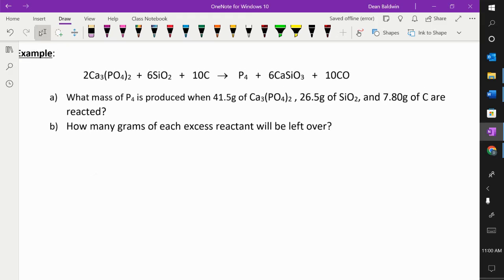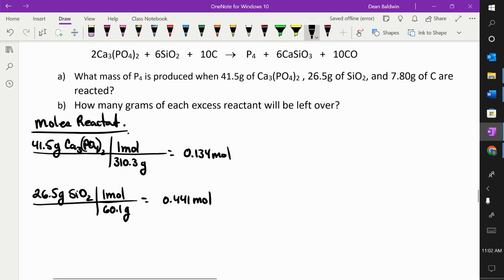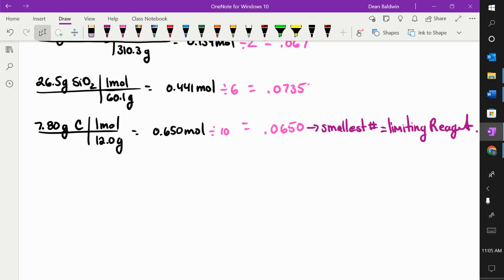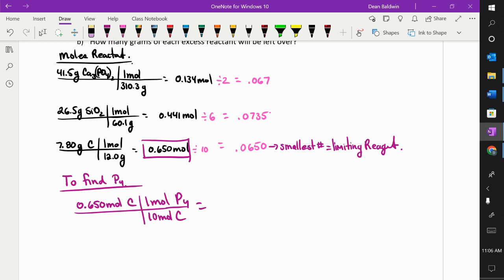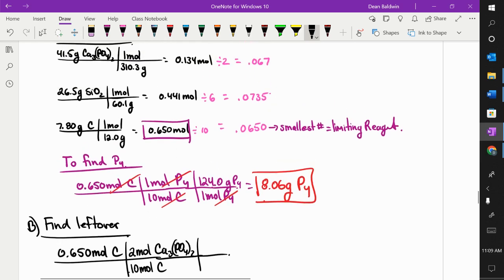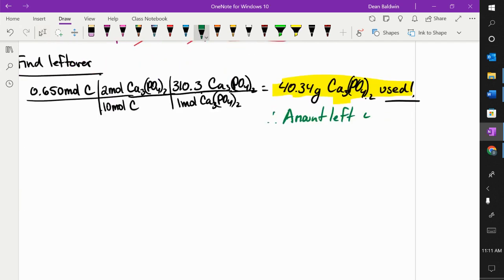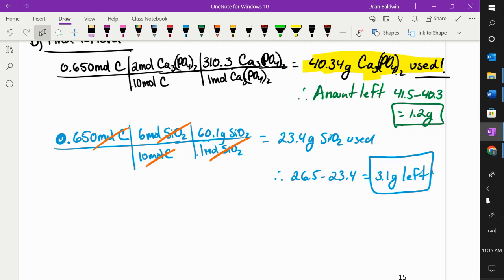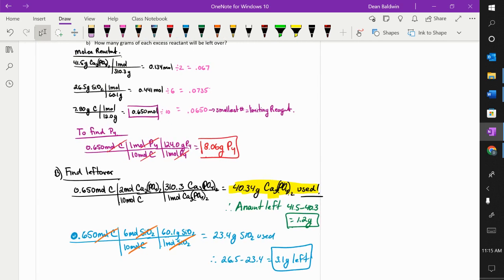Stoichiometry Lesson 6 Limiting Reagent Part 2